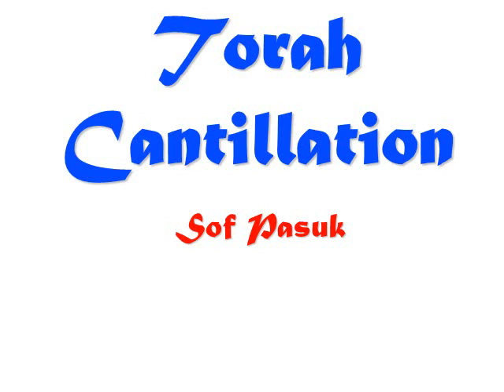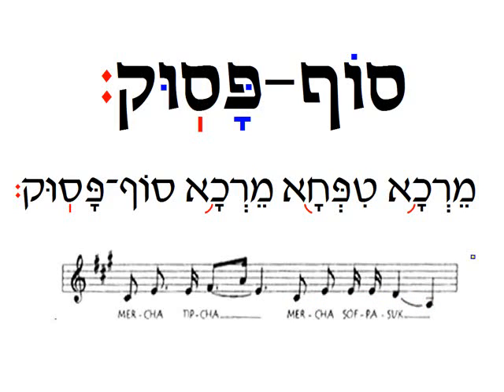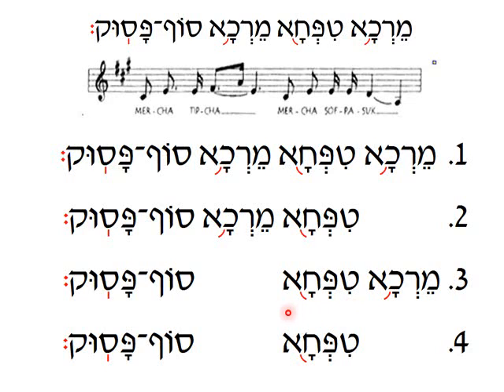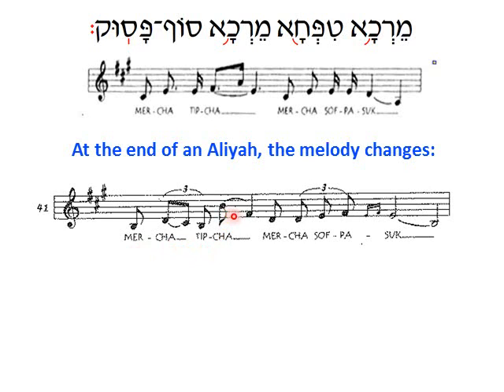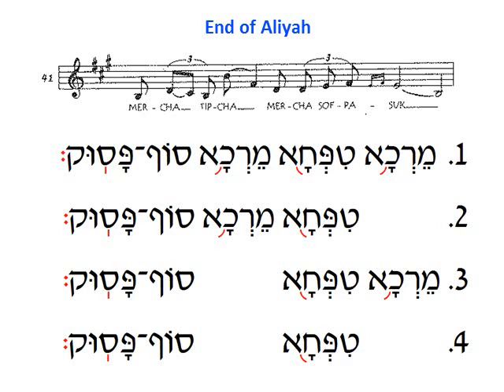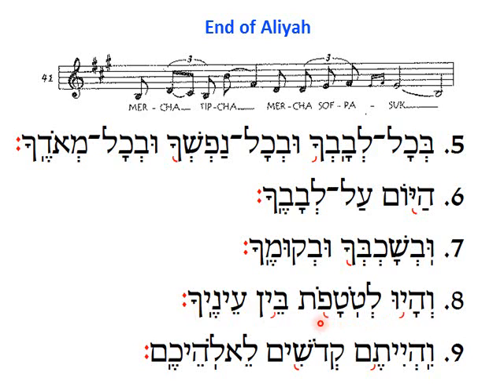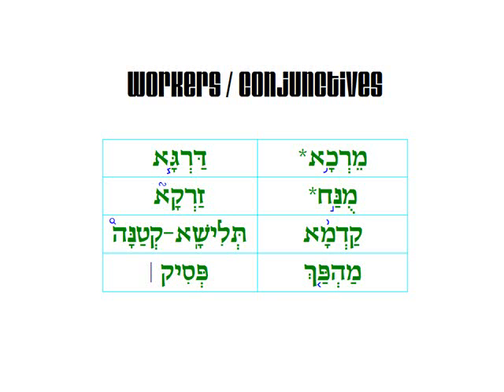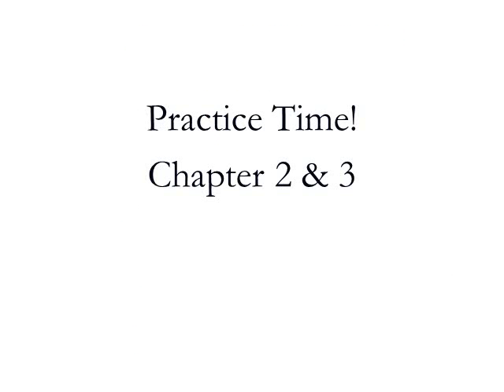Trope Class 2 Sof Pasuk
Repeat of in class lecture on Cantillation -- class #2, learning the Sof Pasuk phrases.